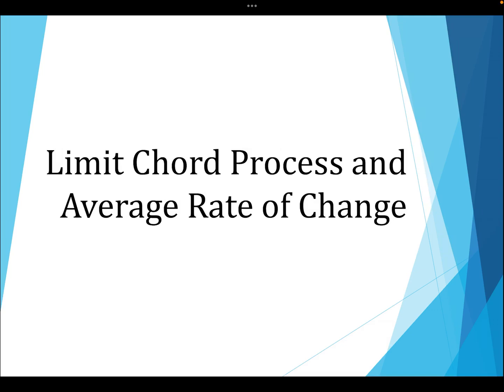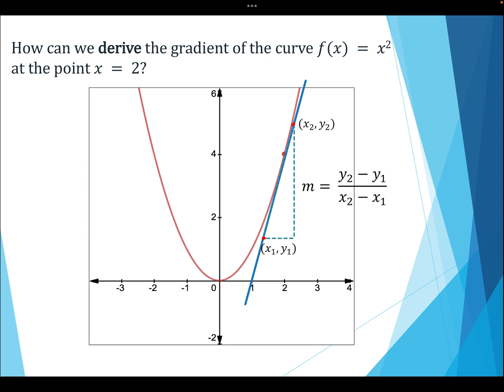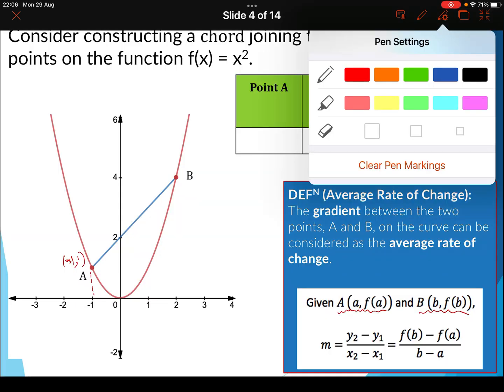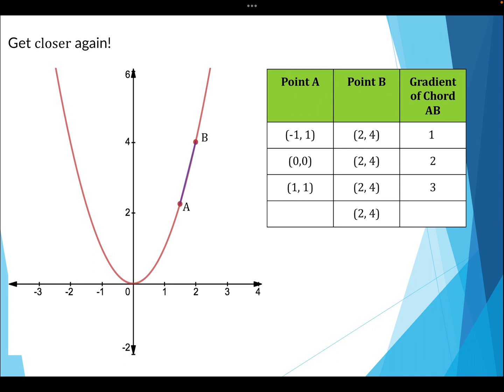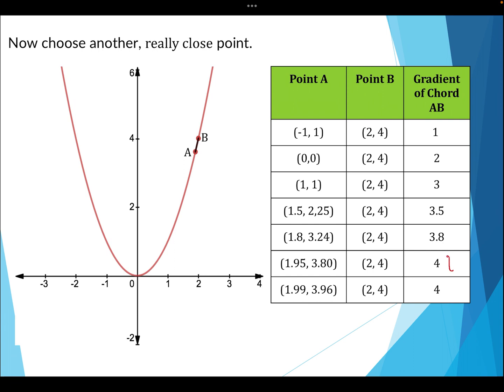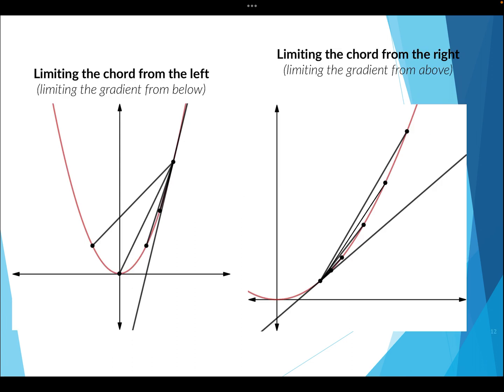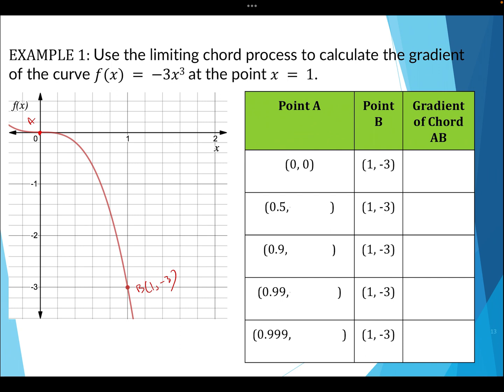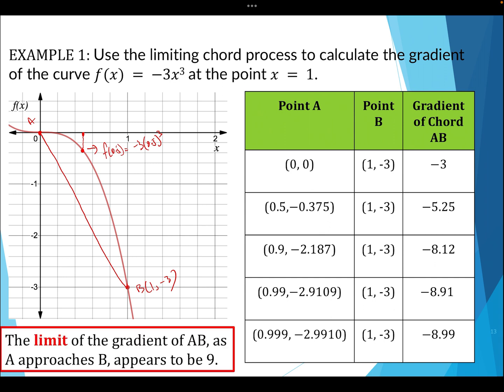Limiting Chord Process